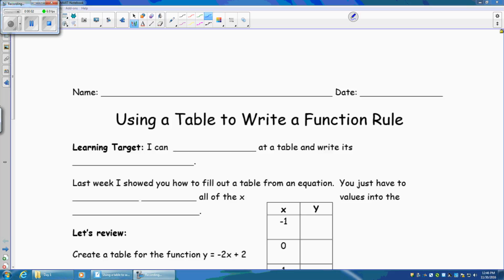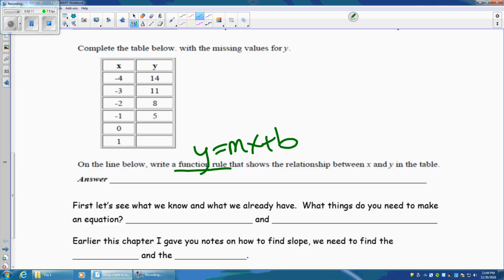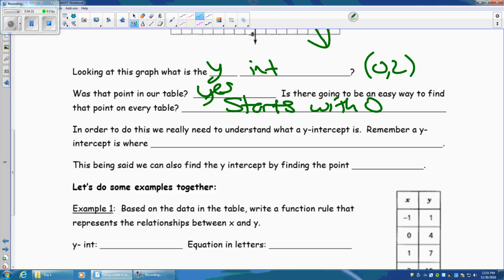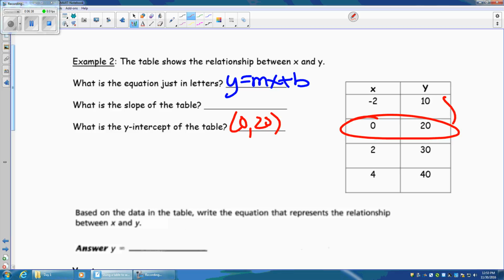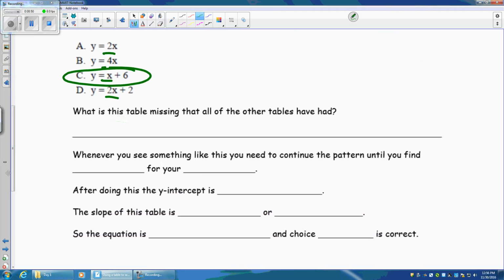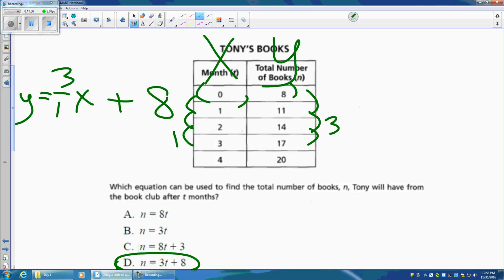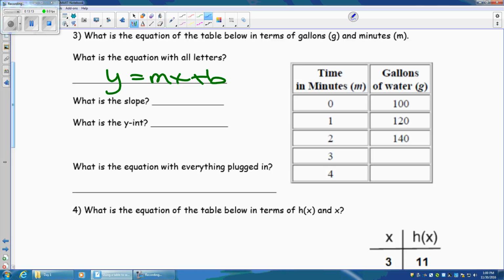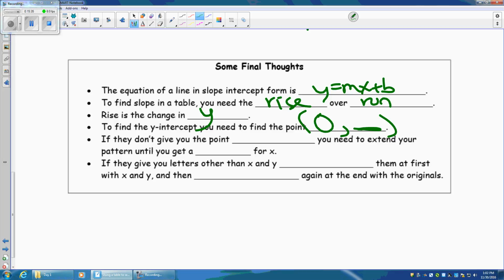Table to Equation Day 1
First day of notes for turning a table into a linear equation